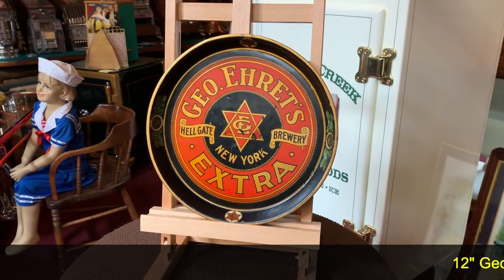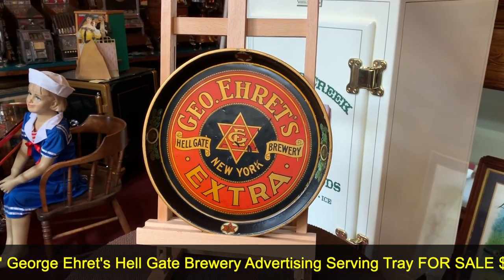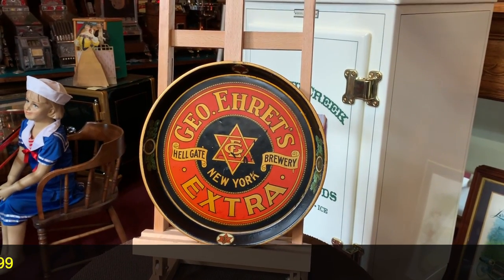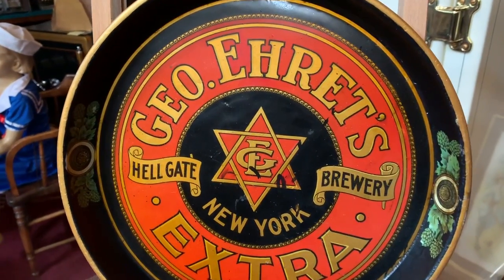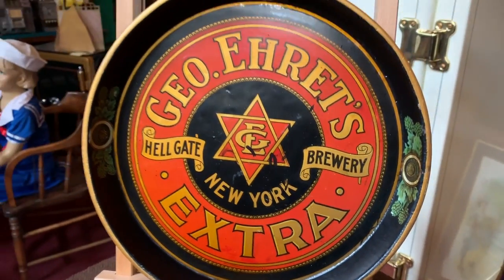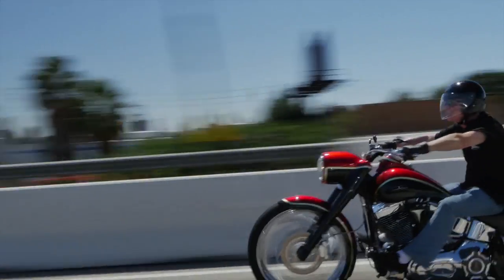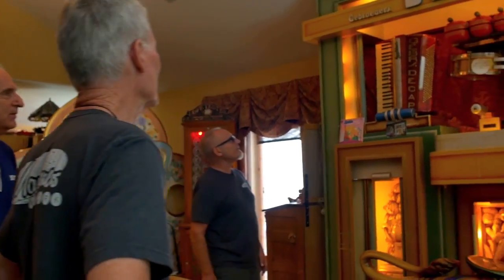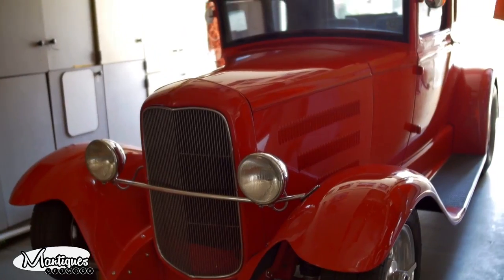12" George Ehret's Hell Gate Brewery Advertising Serving Tray SOLD FOR $199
12" George Ehret's Hell Gate Brewery Advertising Serving Tray FOR SALE $199